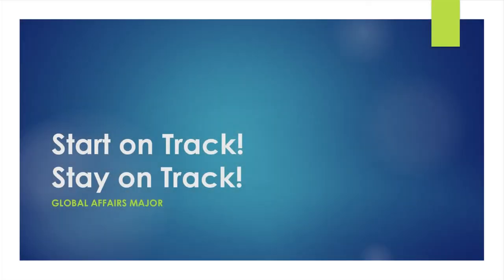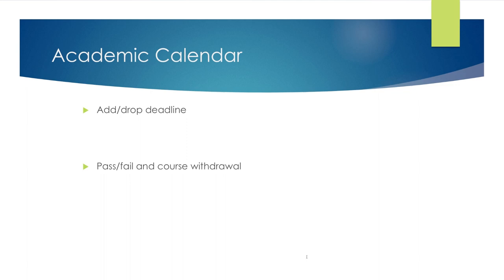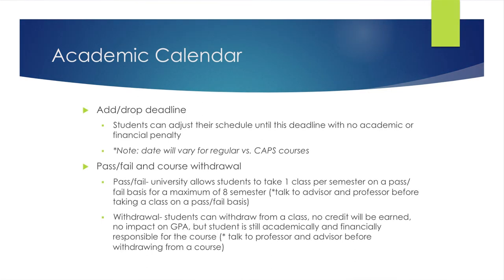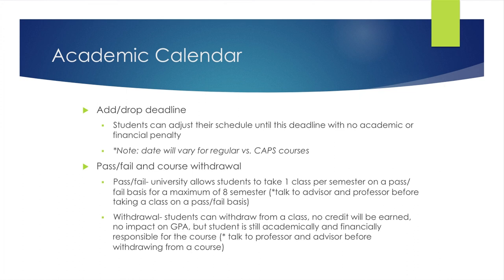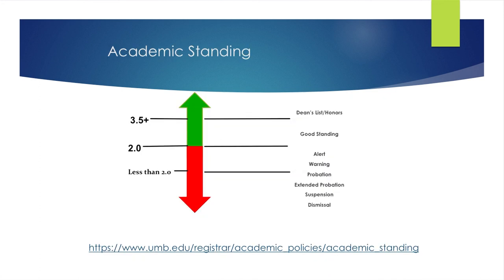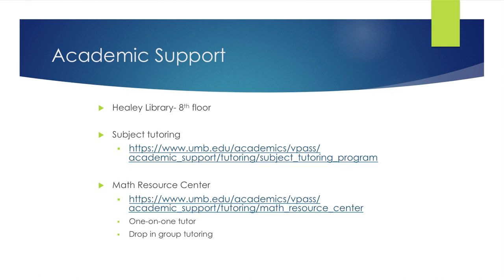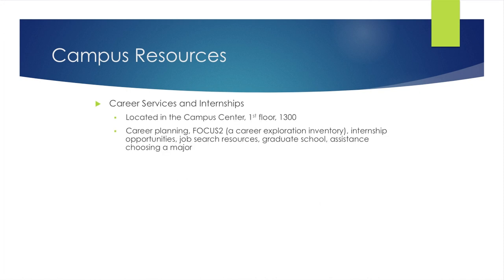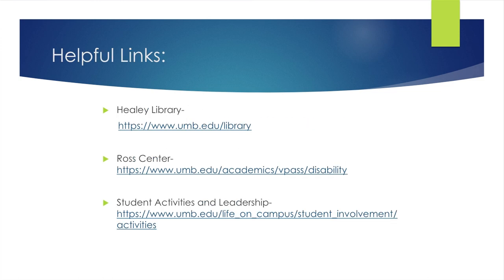Start on Track, Stay on Track: Global Affairs Major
v.061517